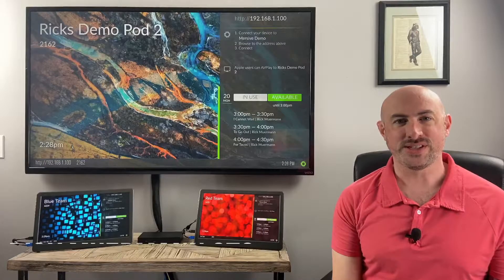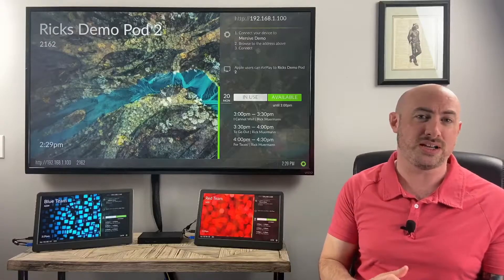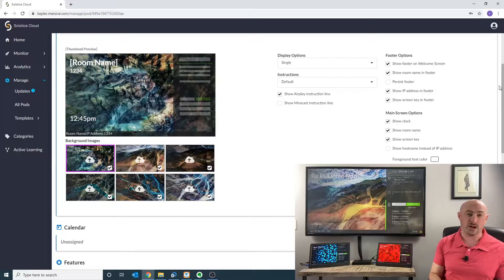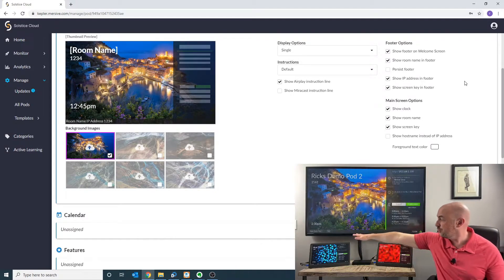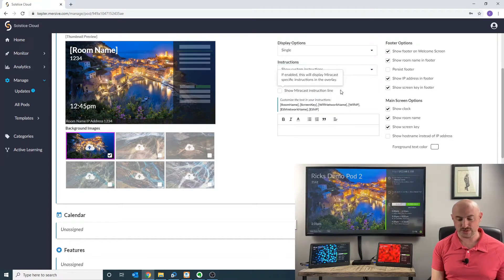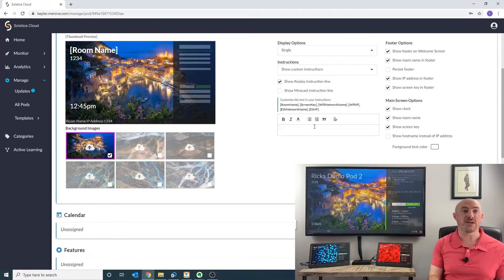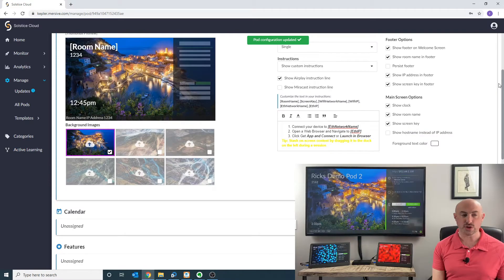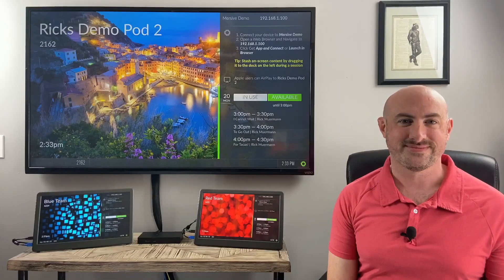Mersive Minute - Welcome Screen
Watch Rick Muermman, Regional Consultant Liaison at Mersive to learn more about customizing your welcome screen with tailored instructions and  images.